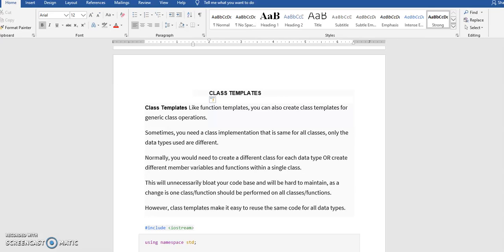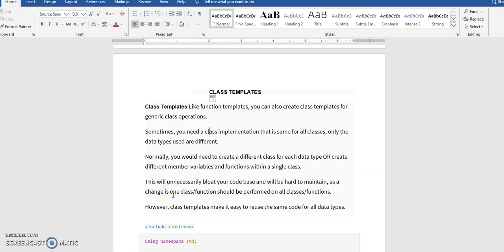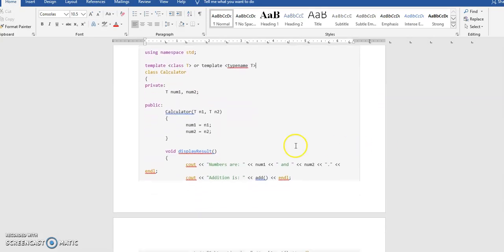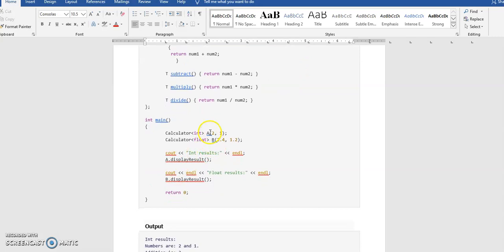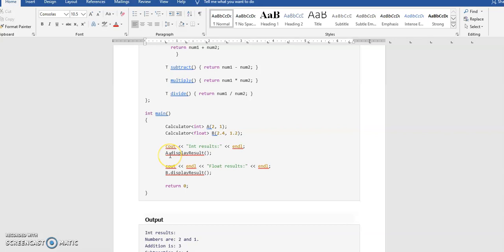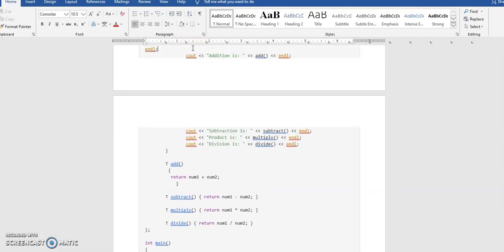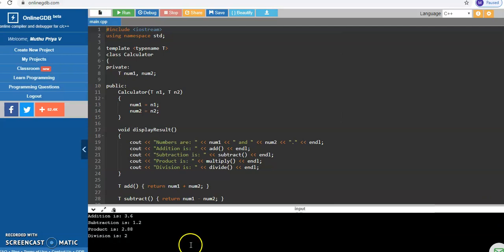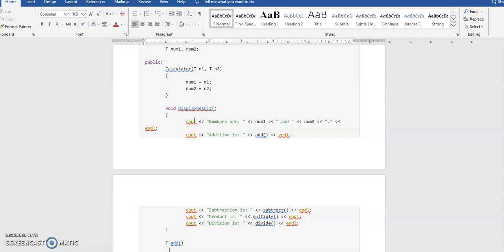Class template in C++